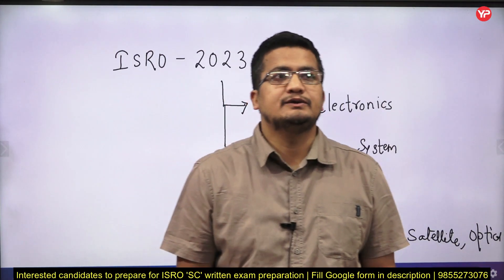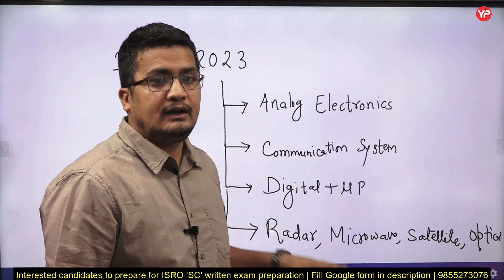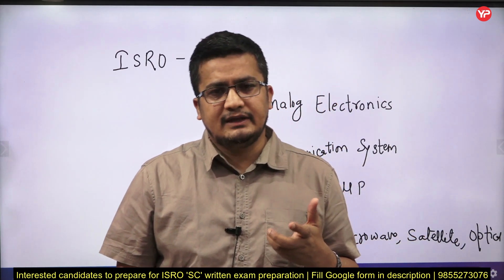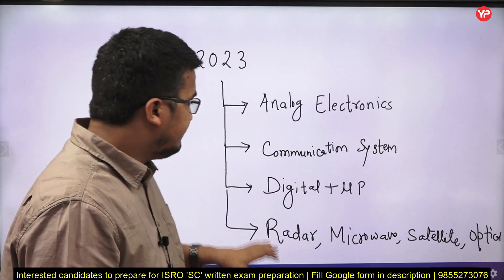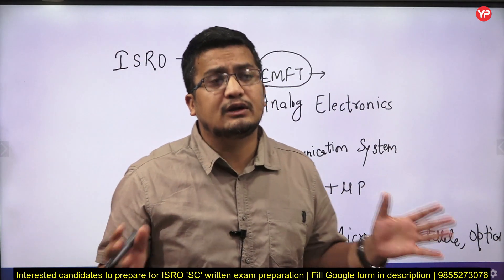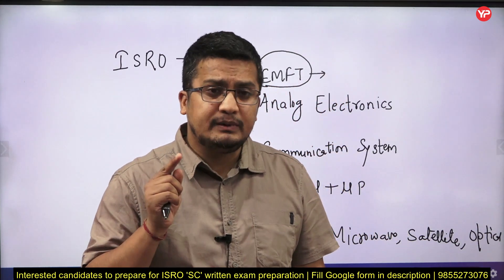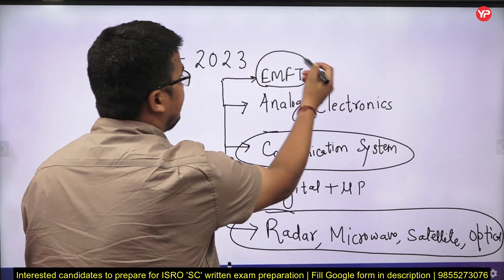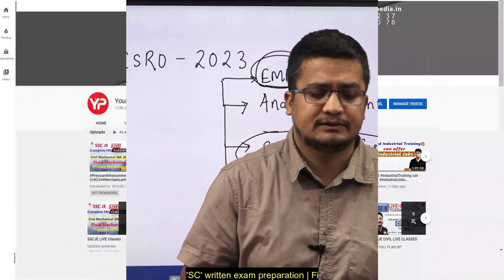Maximum Weightage topics for Electronics ISRO 2023 written exam preparation | Prepare with YourPedia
Maximum Weightage topics for Electronics ISRO 2023 written exam preparation | Prepare with YourPedia | Important Allied topics for Electronics ISRO SC written exam preparation | Written preparation ECE | Details about Allied area topics to be prepared for ISRO written exam 2023 | Prepare with YourPedia | What are Core & Allied area topics | ISRO 2023 exam pattern totally changed | ISRO Scientist/Engineer 'SC' written preparation | After 3 Years ISRO recruitment came without GATE for 'SC' | Prepare for written exam ME, ECE, CSE with YourPedia